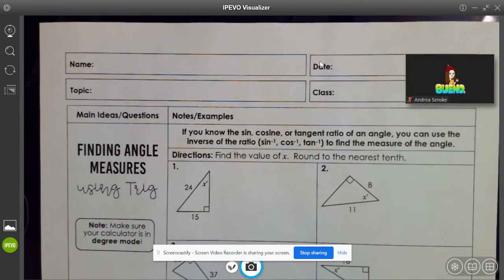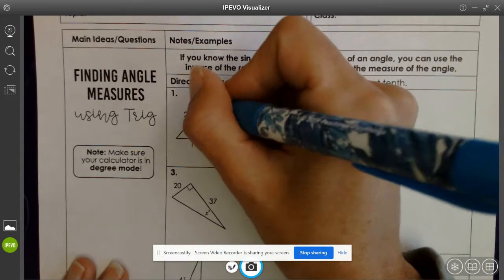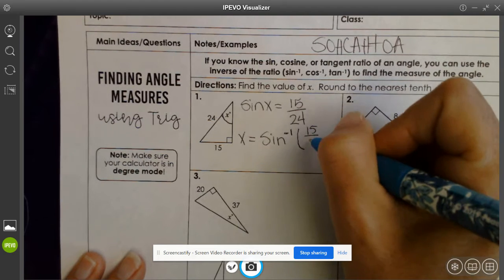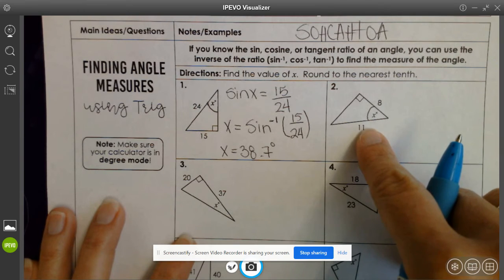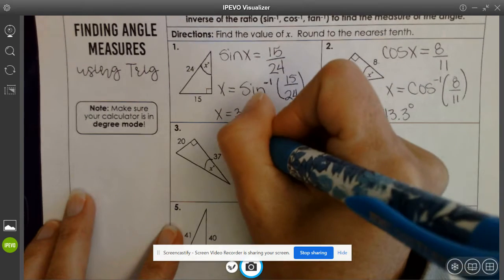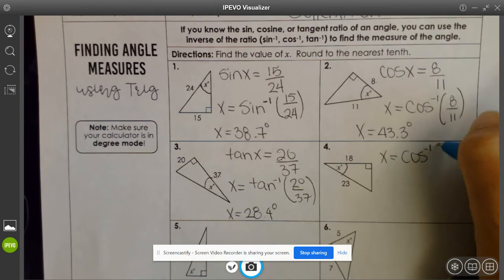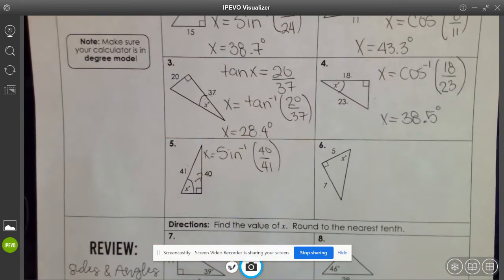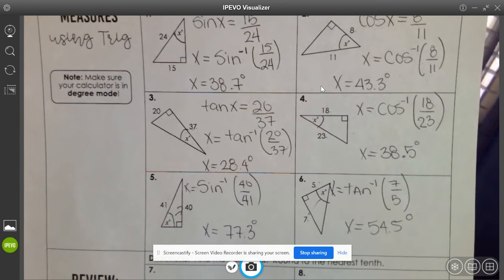Trig Ratios - Finding Angle Measures Notes